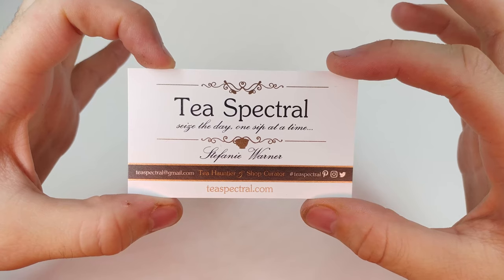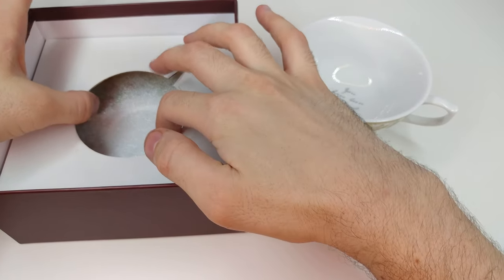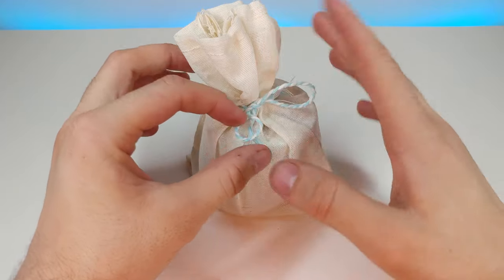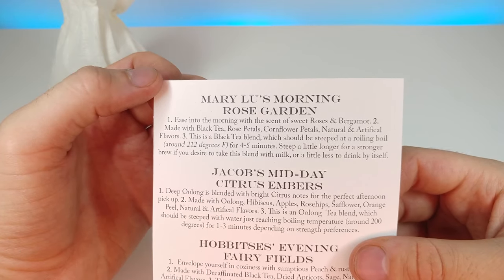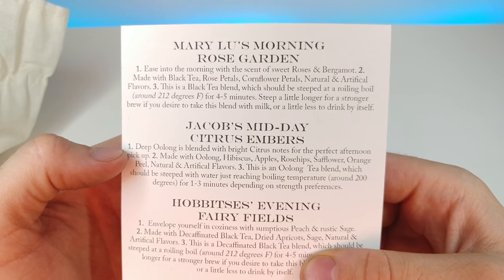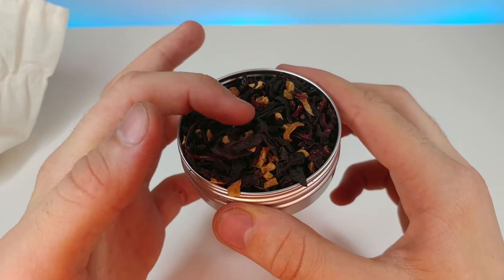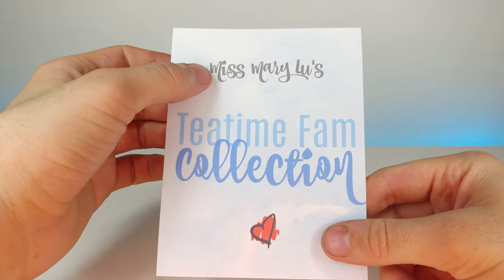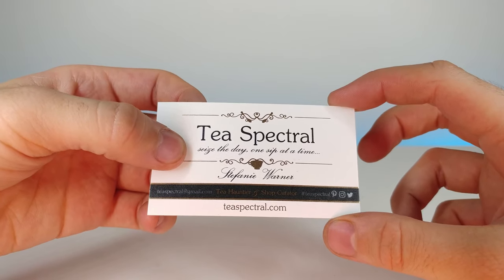Tea Spectral - Tea Time Fam Collection By Miss Mary Lu | Product Review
# unintentional ASMR